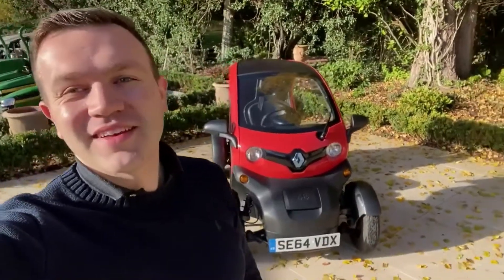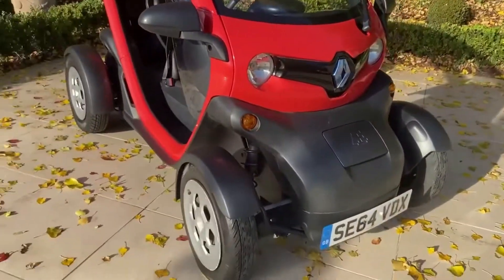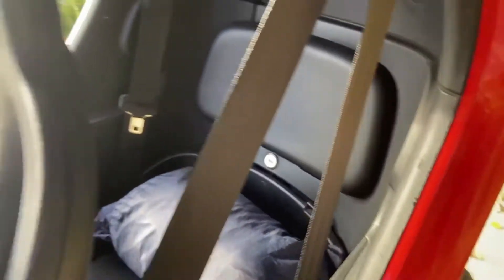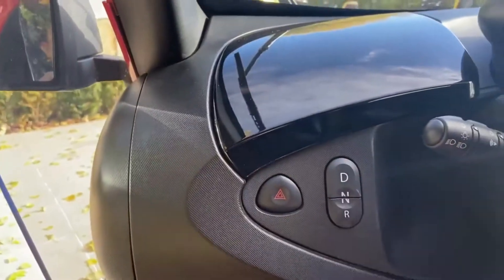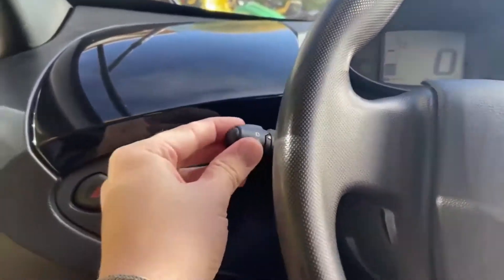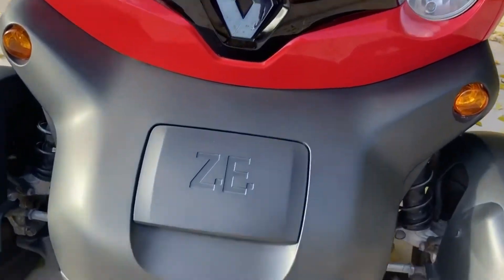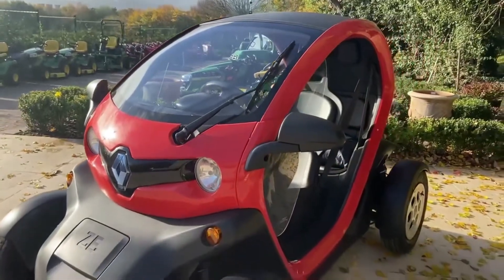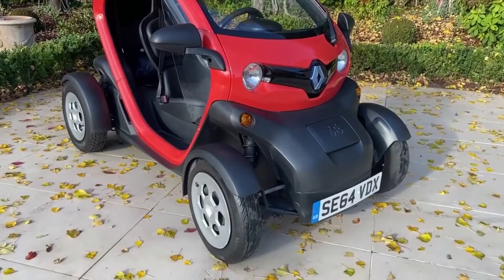2014 Renault Twizy review, all electric city vehicle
Here is the 2014 Renault Twizy, it is an all electric quadricycle that can charge off the UK 3 pin plug.